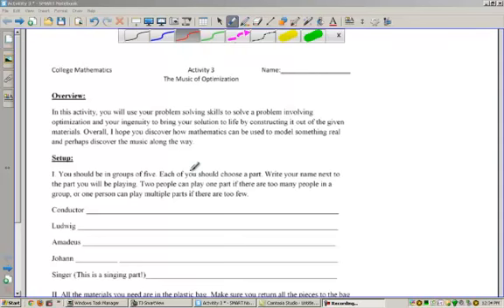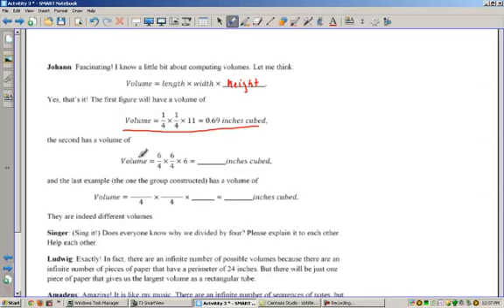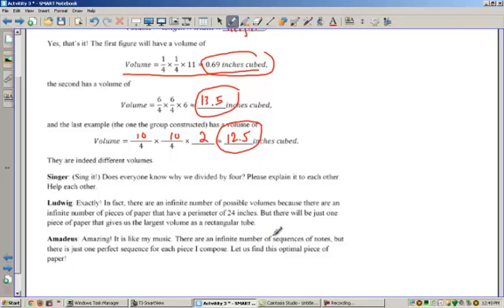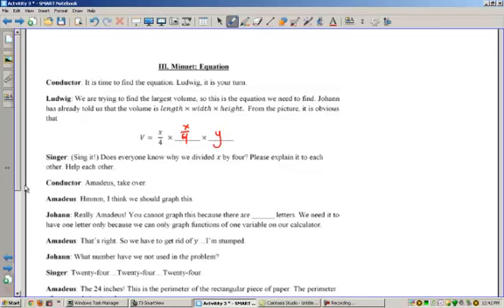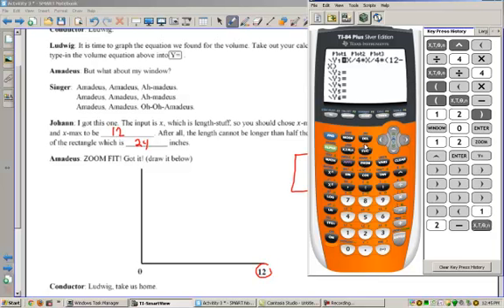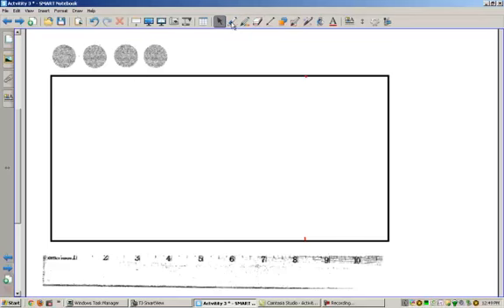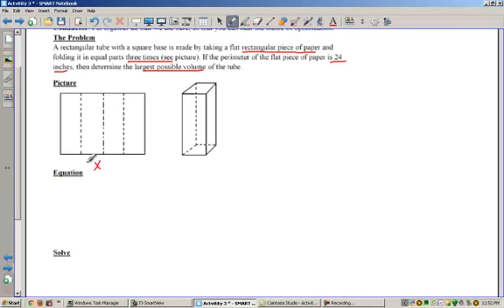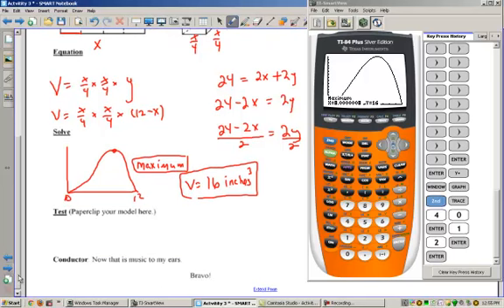Activity 3 The Music of Optimization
Activity 3 solutions for college mathematics